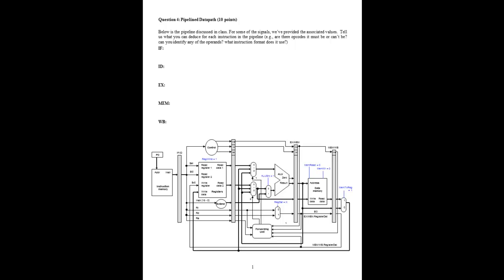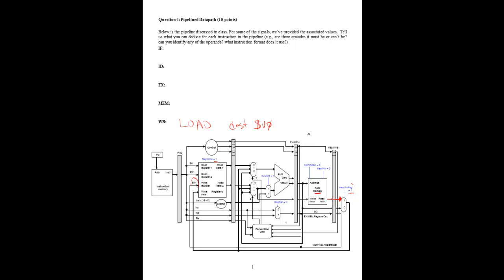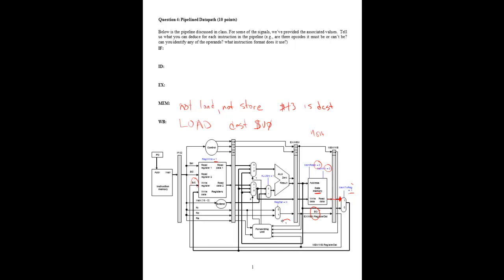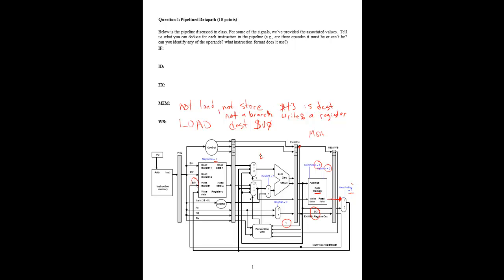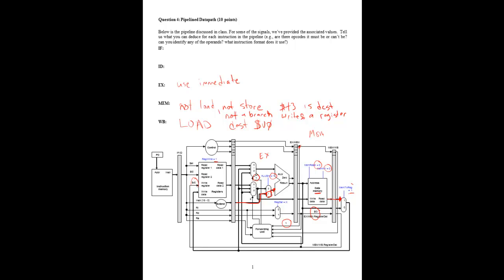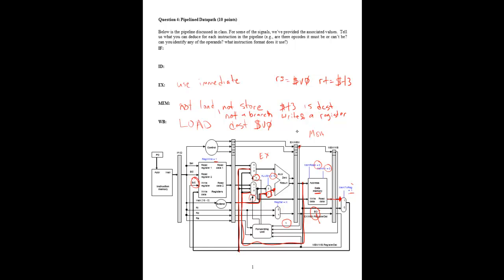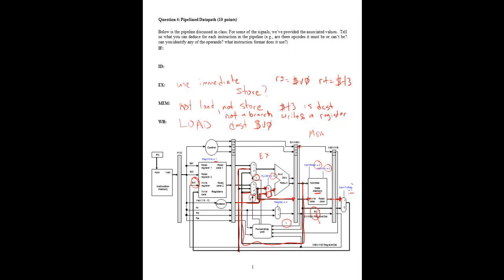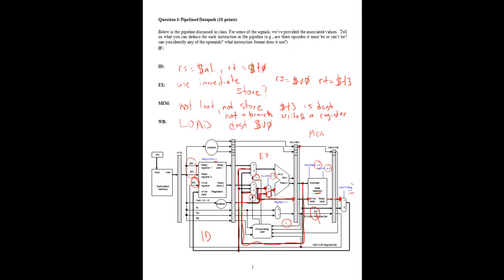Solution to HW1 problem 4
CS232 HW1 Solution, problem 4